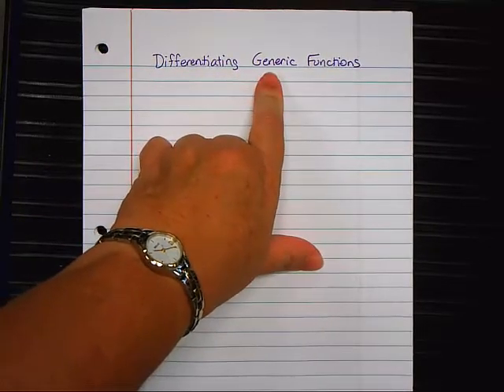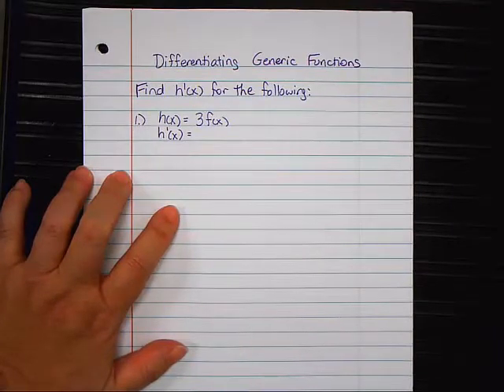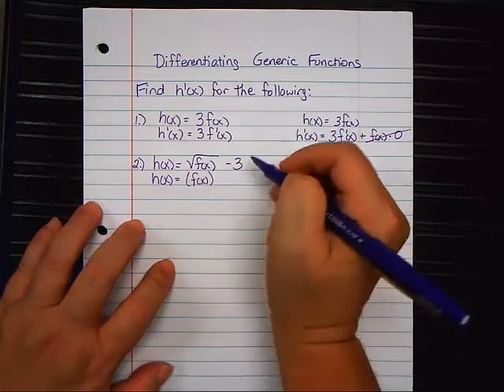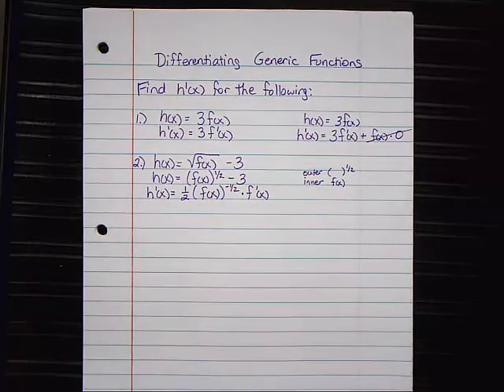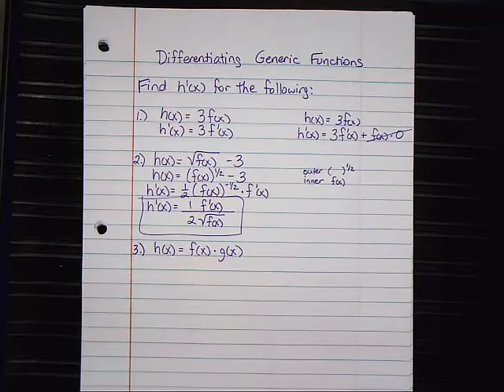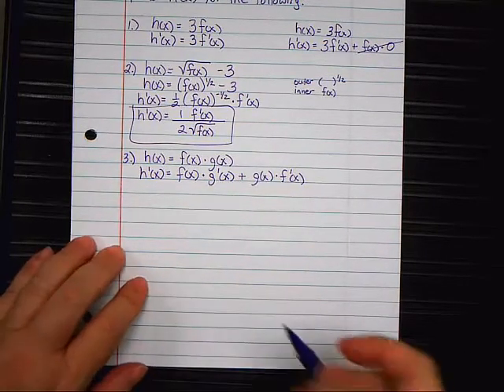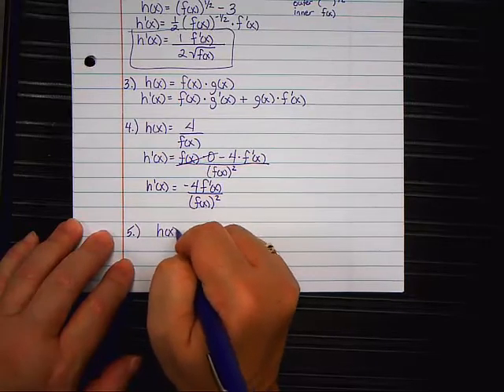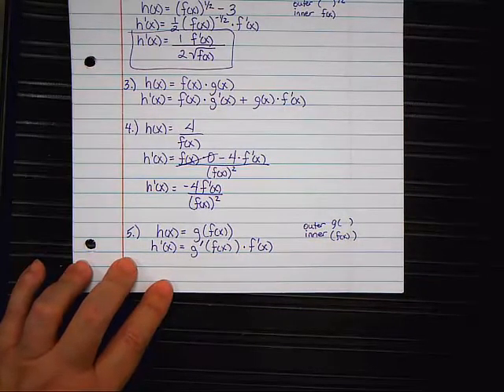Differentiating Generic Functions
This video shows how to use the various calculus derivative rules to take the derivative of a generic function.